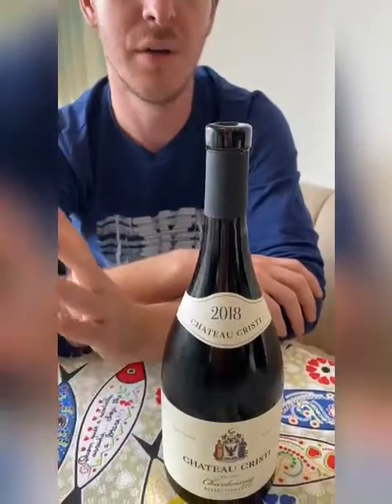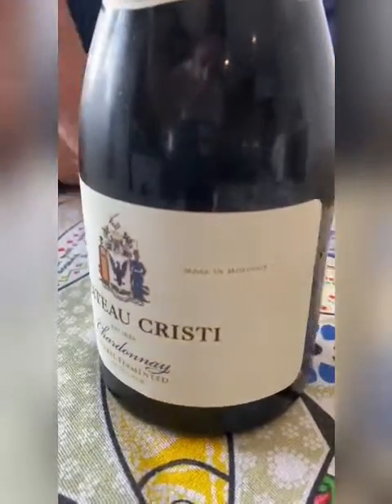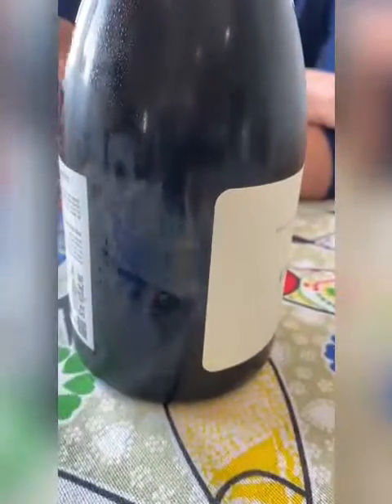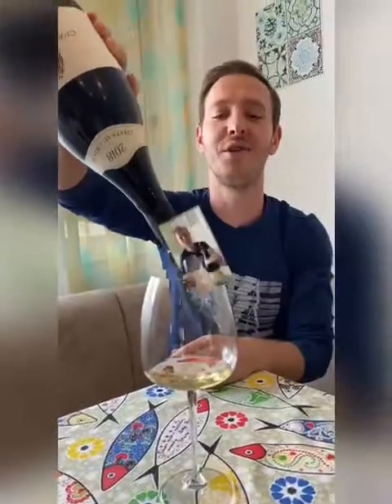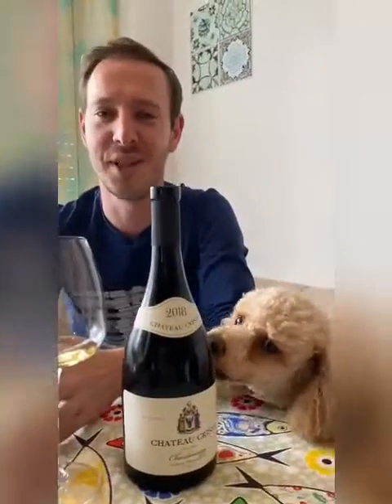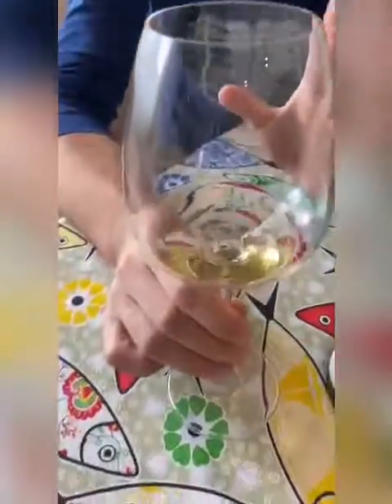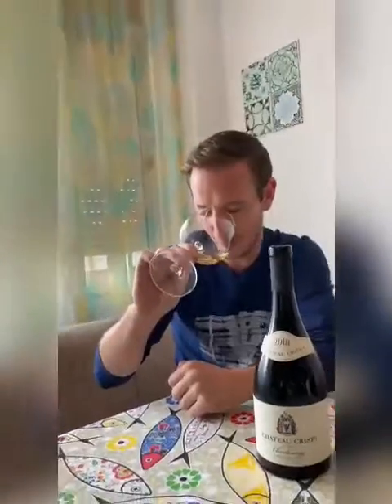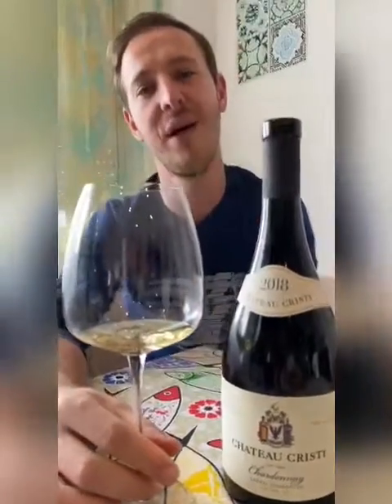Chardonnay Chateau Cristi 2018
- is the biggest on-line shop of Moldovan wines in Europe with a very sophisticated choice of best wines from that country.

📦- we deliver in more than 40 countries, always with the same slogan : quality, rapidity and satisfied customer 👌